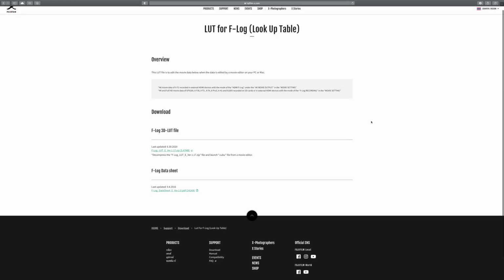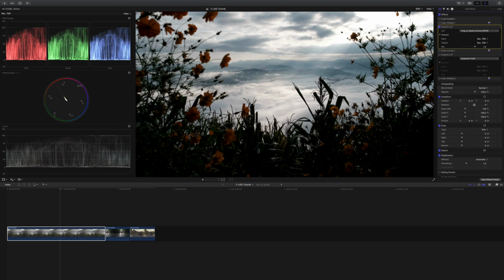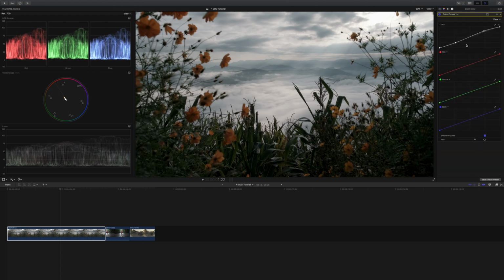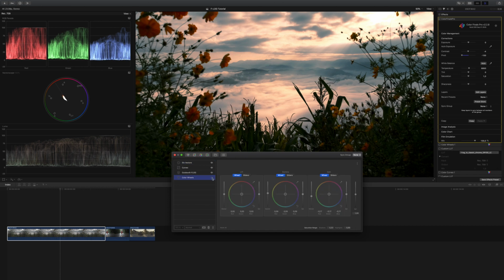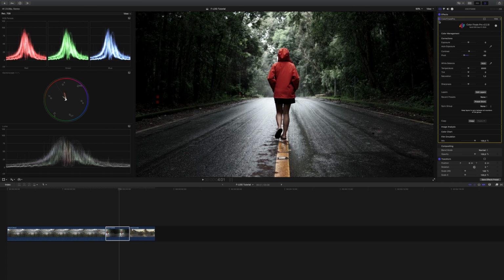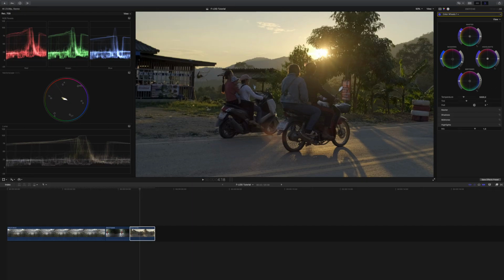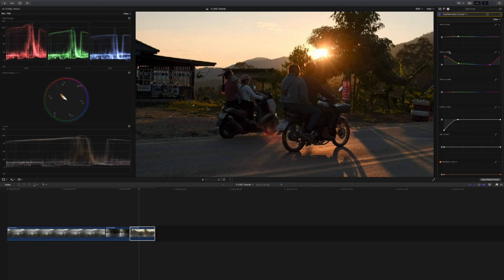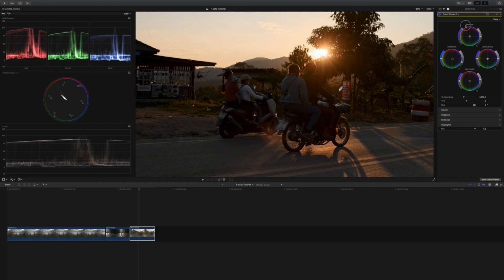Fujifilm F-LOG Color Grading Tutorial // X-T4, X-T3, X-H1, X-S10 & X-T30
The problem with every LOG format is, that you have to color grade it in post to make it look good.
So in this video, I show you the different ways on how to color grade Fujifilm F-LOG to get the best results.